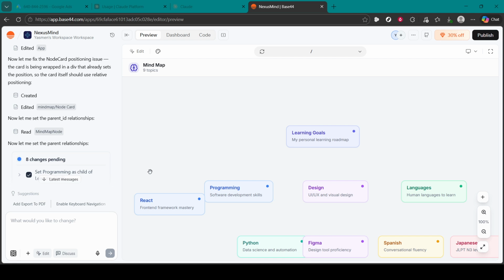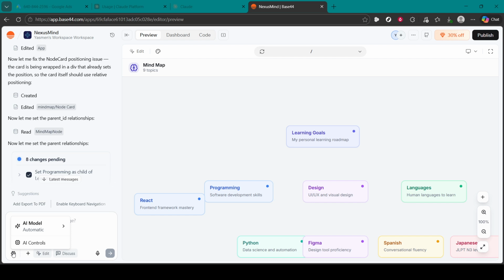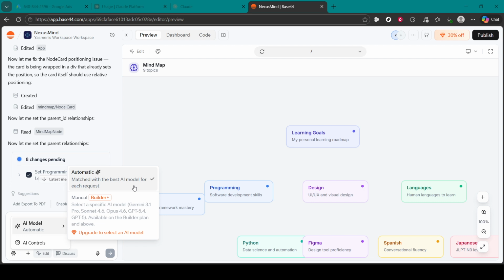How To Change AI Model in Base44 (GPT-5, Claude, Gemini)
Are you looking to get better results from your AI app builder? In this updated 2026 guide, we show you exactly how to change the AI model in Base44 to optimize your workflow. Whether you need the advanced reasoning of GPT-5, the coding precision of Claude, or the speed of Gemini 2.5 Pro, we walk you through the hidden settings menu to switch models manually.

We demonstrate the "Manual Override" fix—from locating the settings cog in the bottom-left corner to understanding the credit costs associated with high-performance models. You will learn when to use "Automatic" mode versus picking a specific engine for complex backend logic or frontend styling. We also cover the 2026 "Model Persistence" update, ensuring your choice stays active across different chat sessions. From mastering the AI Controls to troubleshooting "Model Not Responding" errors, this walkthrough provides the most efficient path to customizing your Base44 experience.